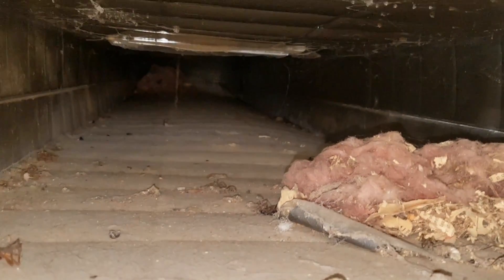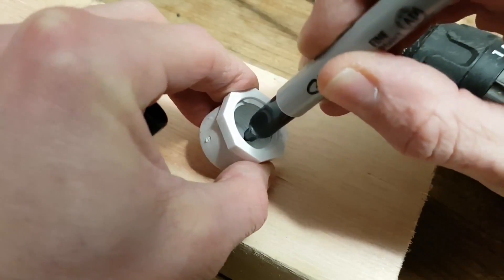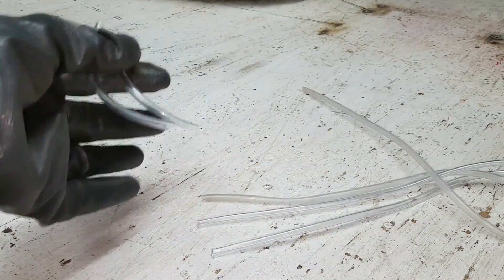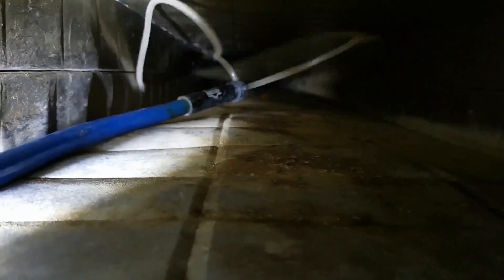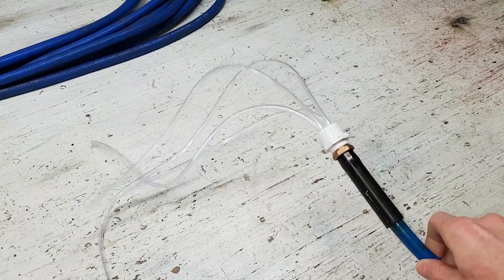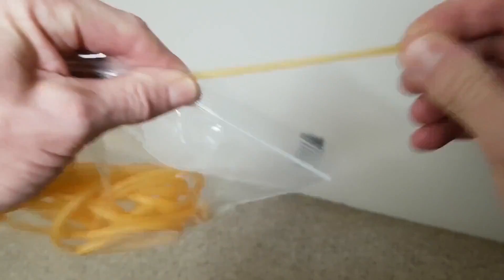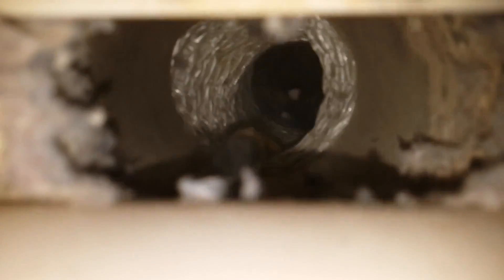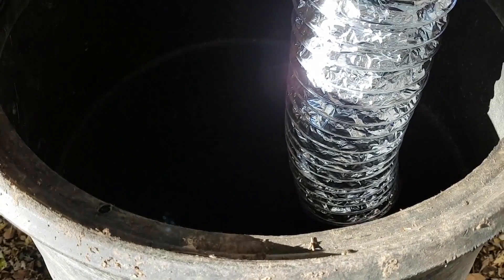DIY Air Duct Cleaning Tools, part 2 - Making Air Whips for Duct Cleaning - Testing Different Designs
I'll be making air whips for duct cleaning this time in my DIY Air Duct Cleaning Tools series.  During part 1,  I showed how I used a do-it-yourself air whip and a duct vacuum I made to clean some HVAC ductwork.  Now in part 2,  I'll build and test some duct whips using three different methods and two different materials.  Including a small, gentle one that I used to clean a dryer vent.  Here is a supply list for the DIY duct whips in the video.  Some of these items were purchased from a local hardware store, but I included links for online buying options.

Parts needed for the Air Whips :

- Threaded PVC Cap, 1/2 inch, schedule 40

- Latex hose, 3/8" O.D. x 10ft.

- Standard aquarium air line (available at most pet shops)

- Latex Tubing, 1/8 inch

- Reducer, 1/2" NPT male to 1/4" NPT female

- Barb Fitting, 1/8" I.D. barb x 1/4" NPT female

- Coupler, 1/4" NPT female (not needed if all the barb fittings have female NPT connections to fit the air hose)

- Cable Ties, 4 inch long, plastic

- I couldn't find a female 1/4" NPT x 1/4" ID barb connector locally, so I bought a male version like this one - But a female version doesn't need the coupler, like this one

- Gloves I wear

This video and the channel may contain links to affiliate websites, and I may receive an affiliate commission for any purchases made by you on the affiliate website using such links.